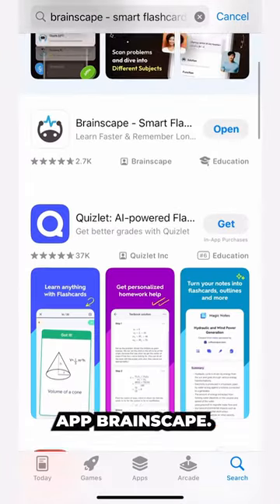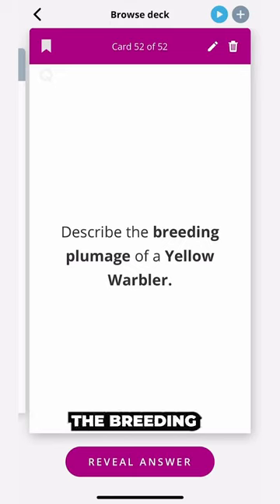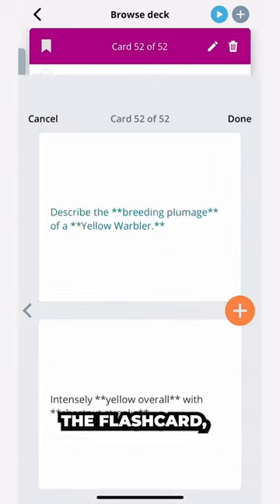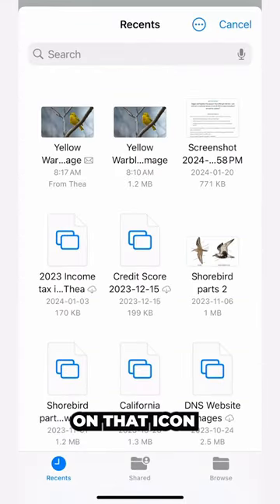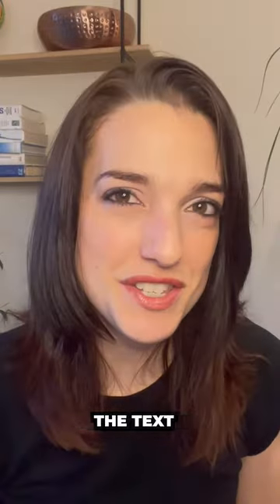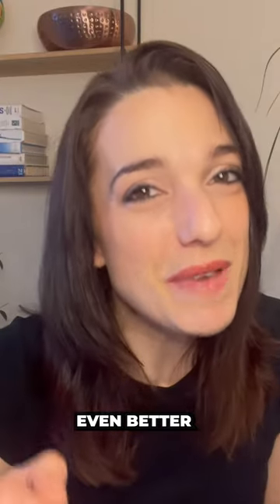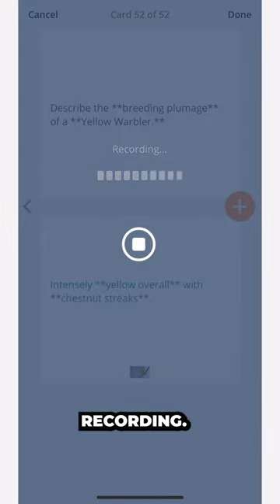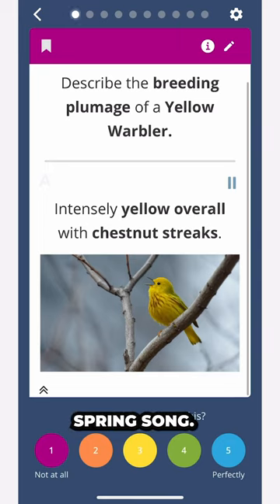Make Your Studies More Exciting 🥳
Who said studying had to be boring? 📚✨ Transform your learning journey into an epic adventure with Brainscape! 🚀🎉 Infuse fun into your studies and watch knowledge unfold in the most entertaining way possible. 🧠